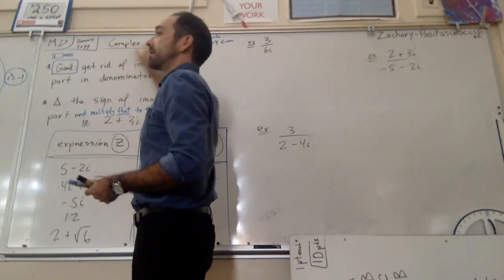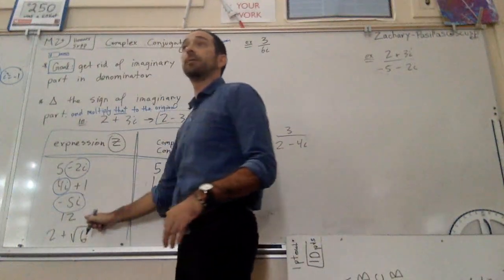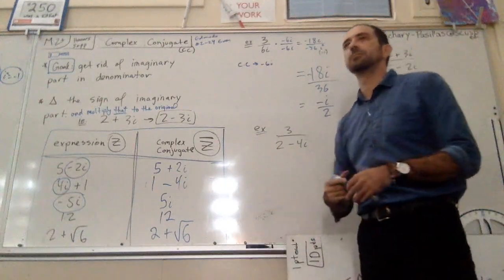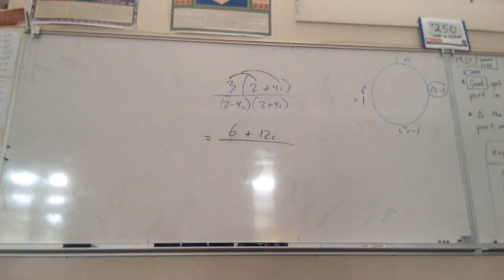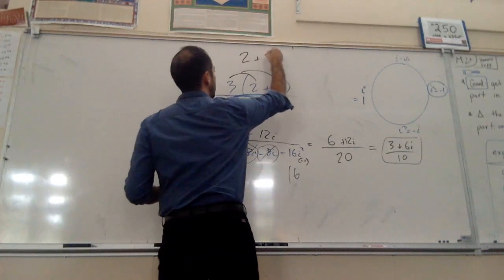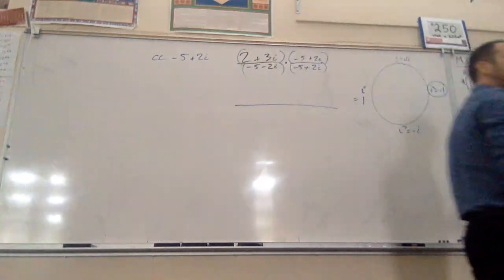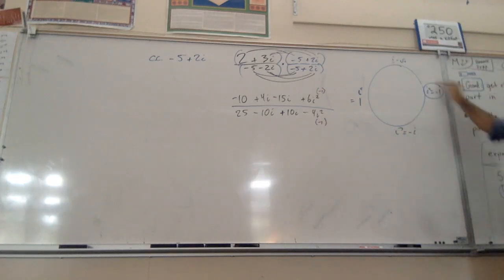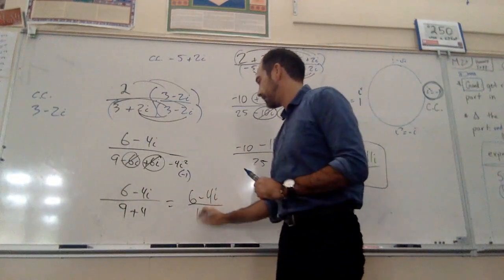M2+ Complex Conjugate (Honors Supplement lessons)